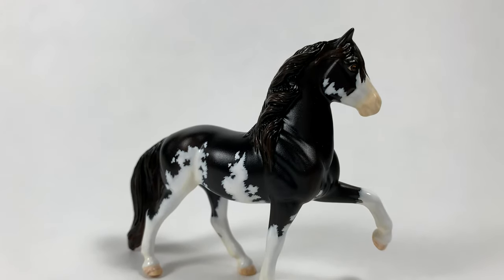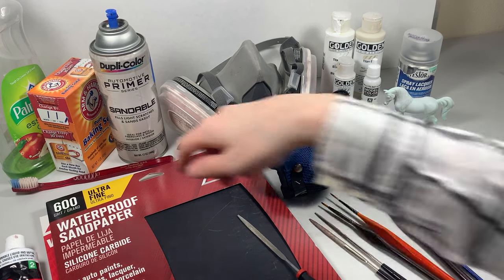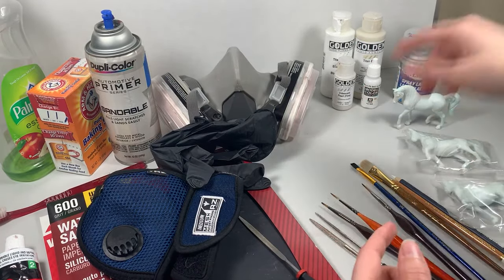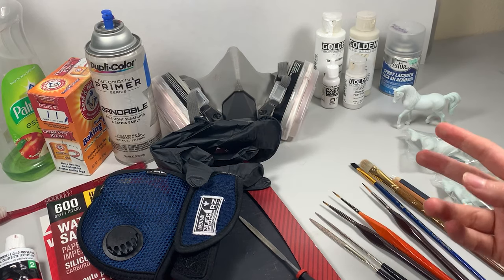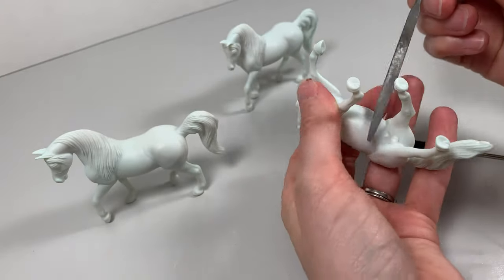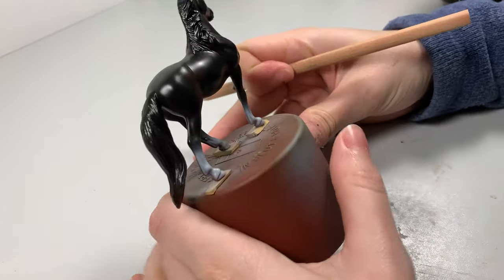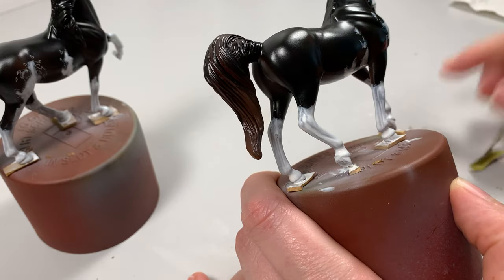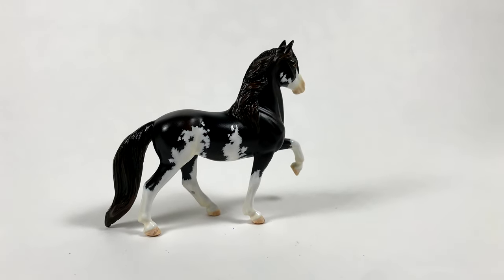Painting a Sabino with @CreativeKristenTaylor | Breyer Model Horses' Virtual Fun Day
A sabino is a horse with white on its legs, belly, neck, and/or face, and they are quite the fun color to paint! Breyer has teamed up with Kristen of @CreativeKristenTaylor to bring you this fun and informative customizing tutorial as part of the BreyerVirtualFunDay, held on October 17th, 2020 in celebration of Breyer's 70th anniversary. Follow along as she creates a stunning sabino from start to finish!

Kristen's recommended supplies for this activity for optimal results are as follows:
◘  For prepping and priming (optional, but creates a strong base for your paint):
• Ultra-fine automotive sandpaper (approx. 320-400 grit AND 600 grit)
• Spray primer (ex. Duplicolor Sandable)
• Dish soap
• Toothbrush
◘  For painting:
• Titanium white and titan buff paint
• Paintbrushes: Small square/filbert, small round, smaller liner
• Jar with lid (for containing paint mixture)
• Sealer (ex. Testors Dullcote)
◘  For safety:
• Particle mask (for prepping)
• Vapor mask (for priming)
• Rubber/plastic gloves
◘  Optional handy supplies:
• Pearly/metallic white paint
• White charcoal pencil
• Bondo Glazing and Spot Putty
• Needle sanding files
• Double-sided foam mounting tape (for sticking models to objects while painting)